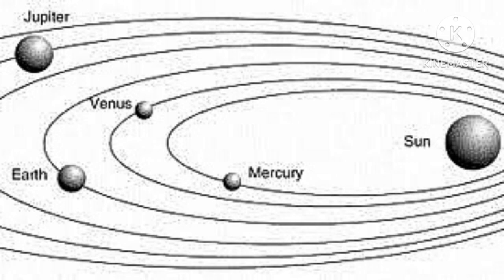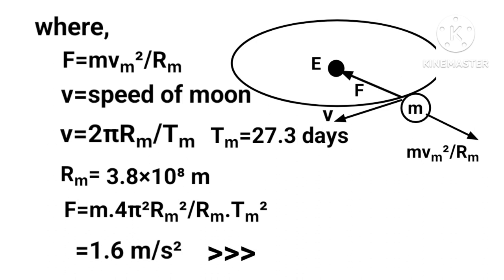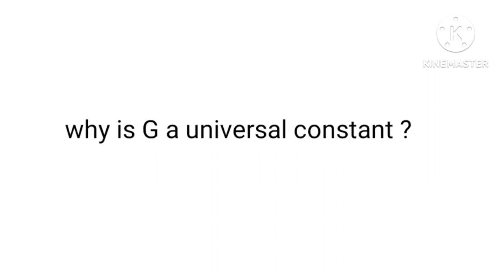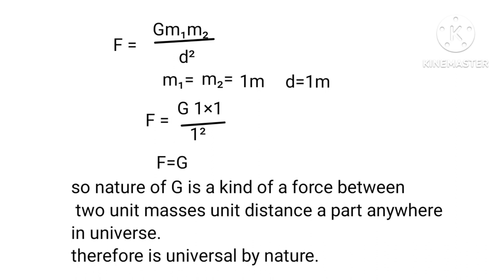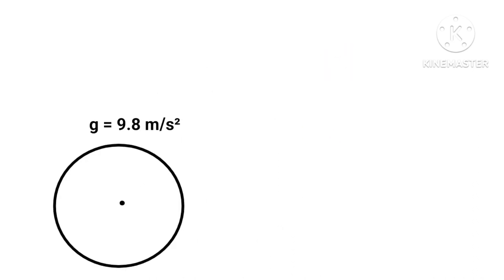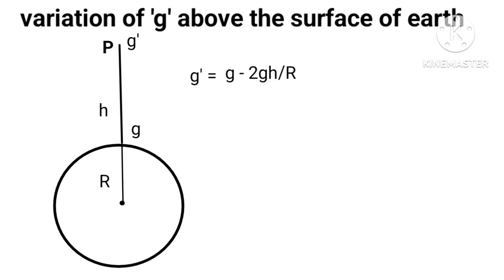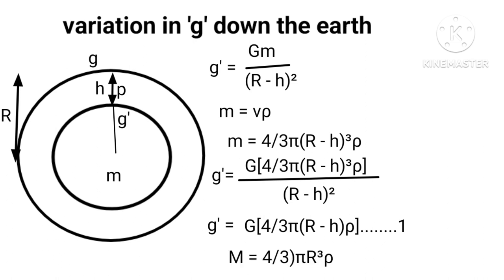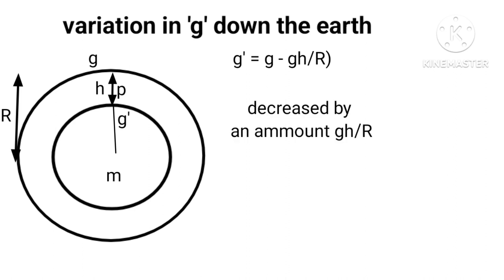physics-1/Newton's laws of gravitation/cbse class xi/part 2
we have dealt with keplers law in our part 1..now we have taken Newton's law of gravitation.if you like you can join me on Google class room free of cast...you may ask any question on my WhatsApp no. .